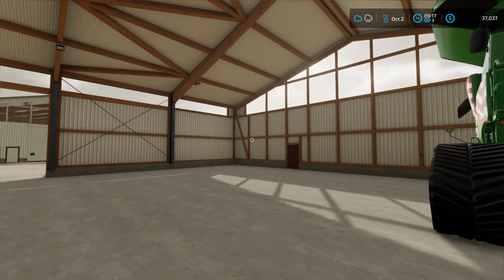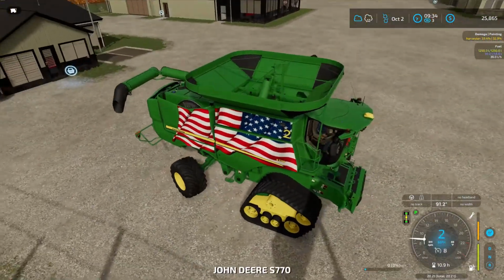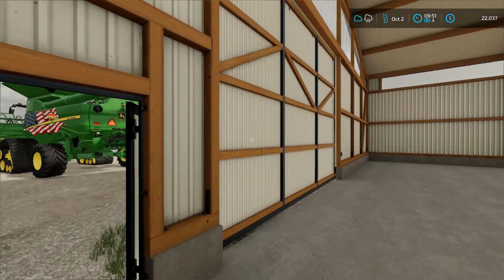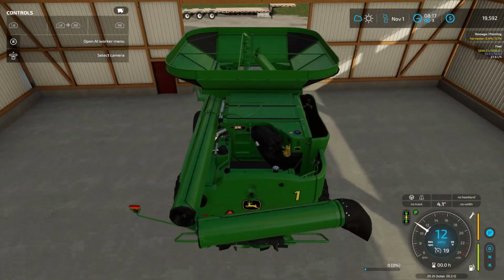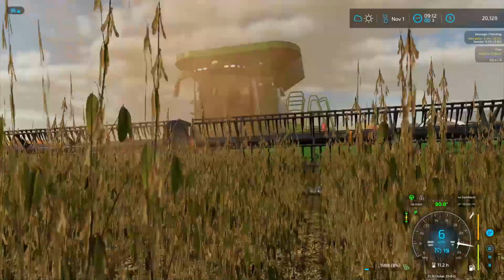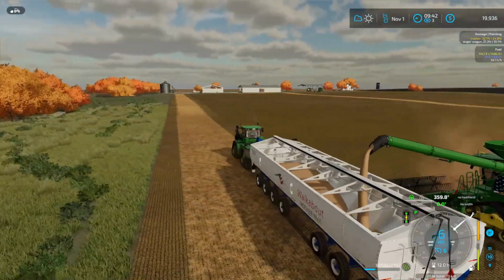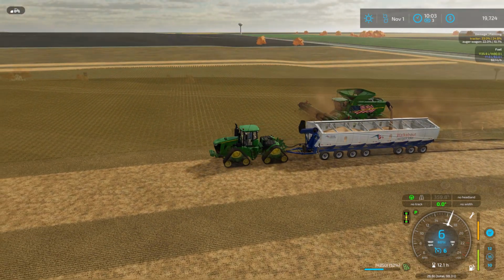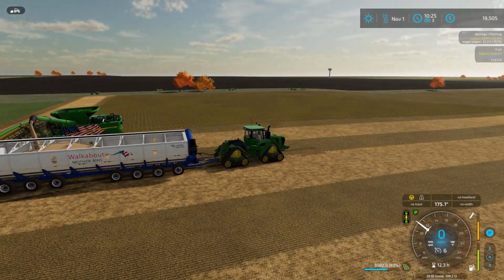November Soybean Harvest! | FS22 Let's Play | Farming Simulator 22 Big Flats Texas Ep. 011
In this episode of FS22 Let's Play Big Flats Texas we add a new machine to the roster, thanks to a great deal right before harvest.  What luck!  But, problems abound as we jockey the new equipment around to get it set.  But what yield!  Our farm is going to make a fortune from this soybean harvest!
There's a lot going on here in Farming Simulator 22 on this big American map of Big Flats, Texas!

Curious about how the farm is going?

You can help support the growth of Cezium29, and the work we do here for only $5 a month, and get access to exclusive content and videos before they're released through my main channel's Patreon page: